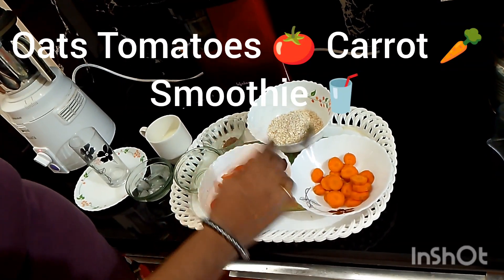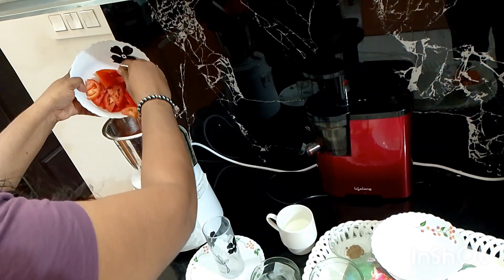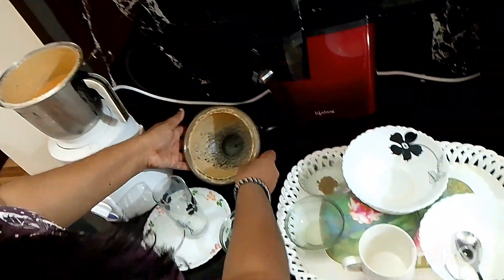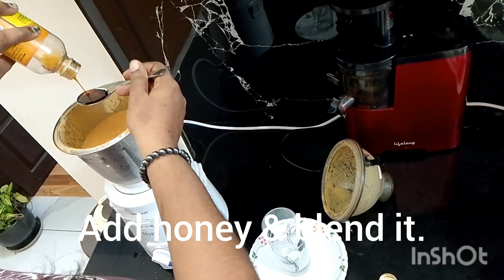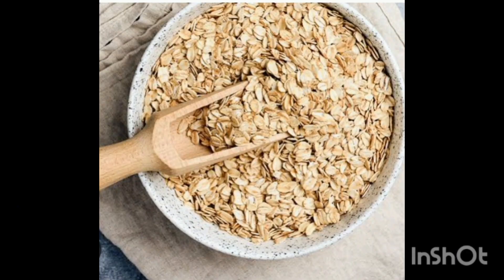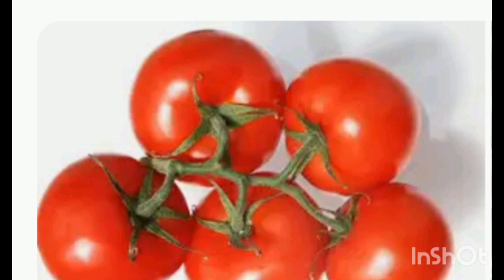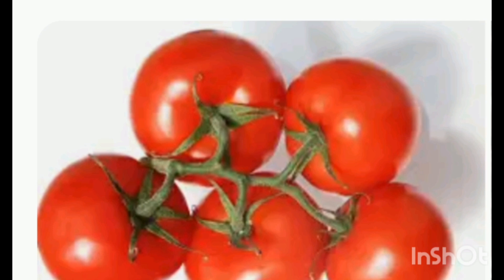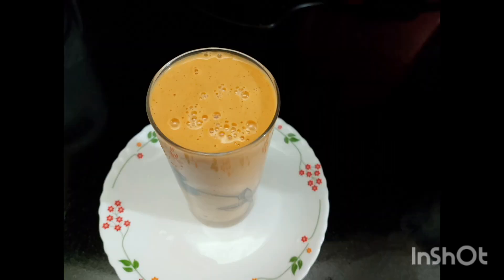Oats Tomatoes 🍅 Carrot 🥕 Smoothie 🥤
Musician: Rook1e